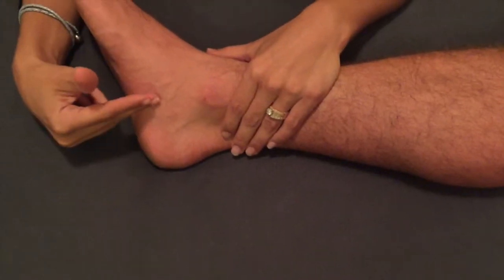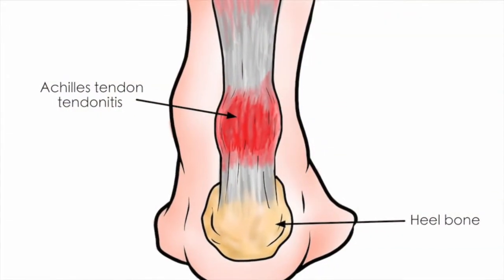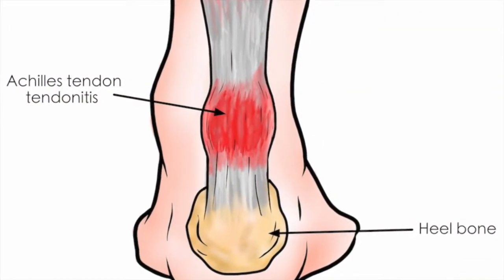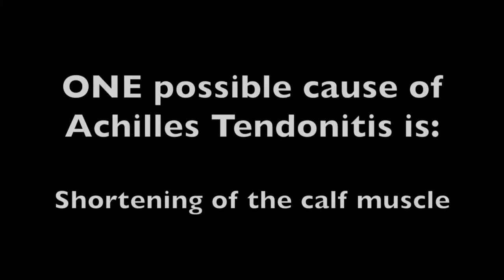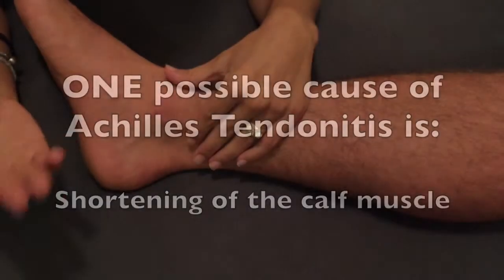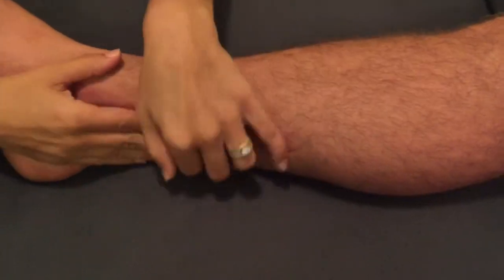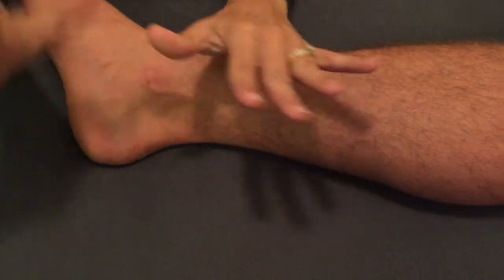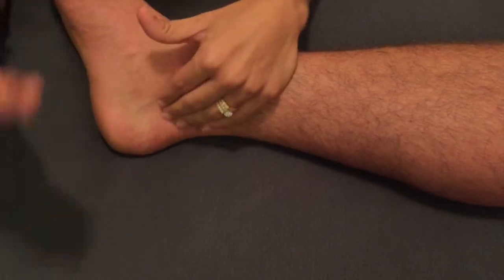An Osteopathic Perspective to Heel Pain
Flooded with questions:
What is Osteopathy?
What can you treat?
How do you treat?

... and further inspired by attending the 8-A-Side Football tournament at the Queen's Park Oval in Trinidad, where at least three players inquired about heel pain. I thought I would put together a very brief explanation of an Osteopathic Perspective to such an injury.

Important: Aside from what was mentioned in this video, Heel pain can ALSO be attributed to:

- Problems with walking/ running pattern
- Improper foot wear
- Stress Fracture
- Heel Bursitis
- Plantar Fasciitis

This video explores ONE possible cause of Heel Pain.

If you, or someone you know, can benefit from an Osteopathic Assessment please share.